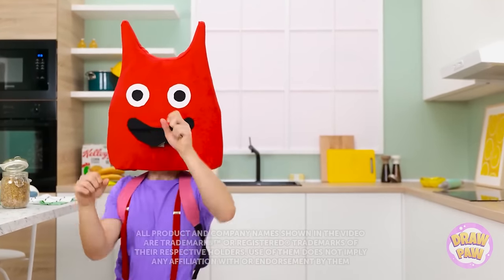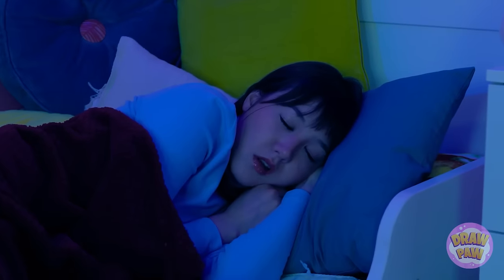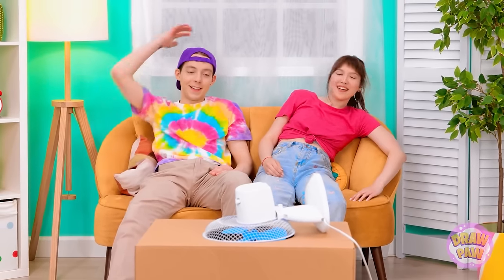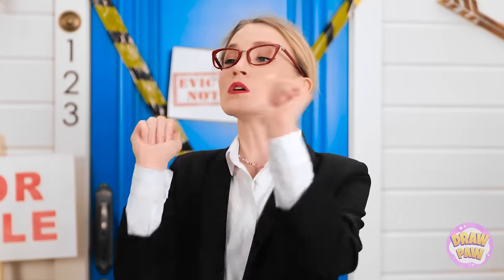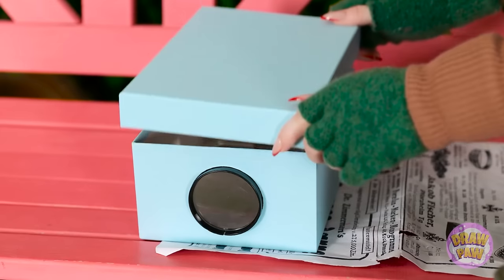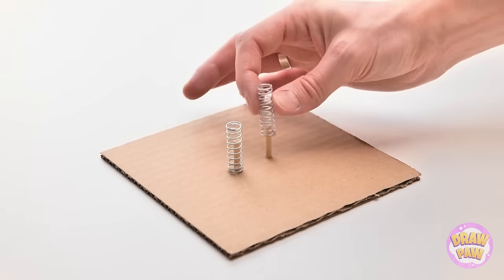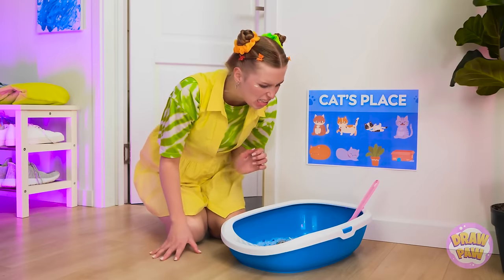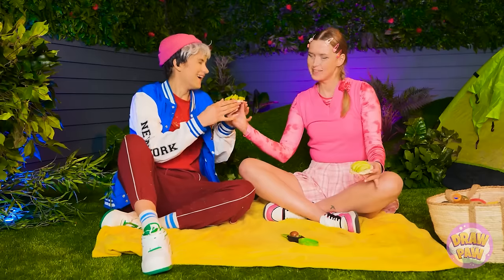HOW TO MAKE DIY NANO TAPE FIDGET TOY || Easy Parenting Crafts! Funny Cardboard Ideas by DrawPaw